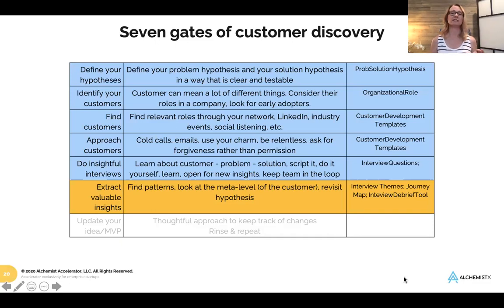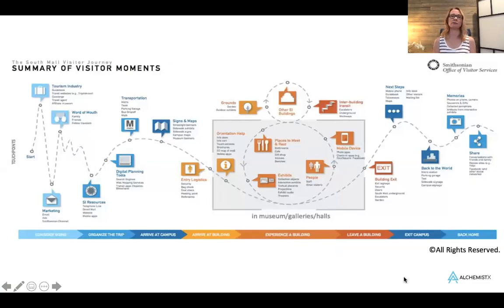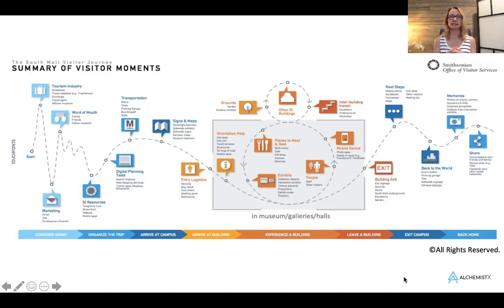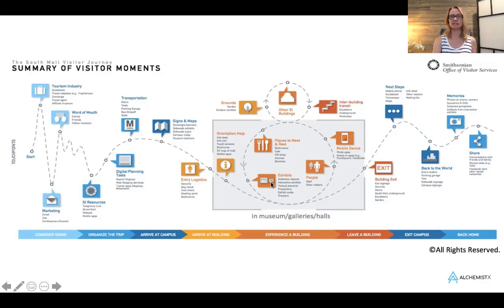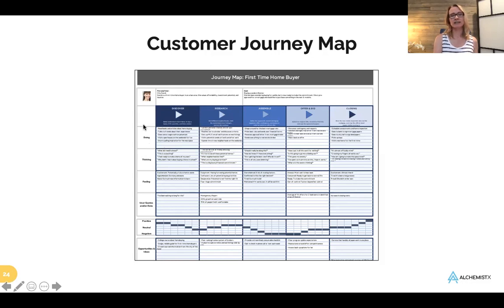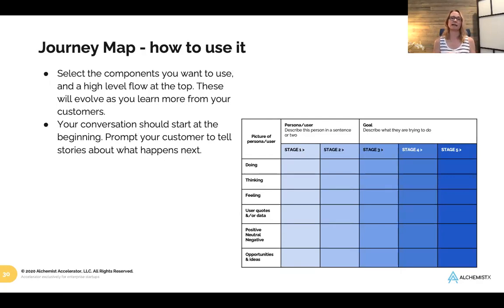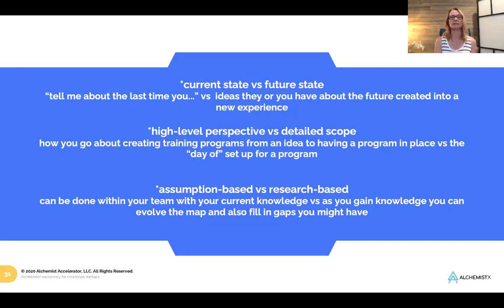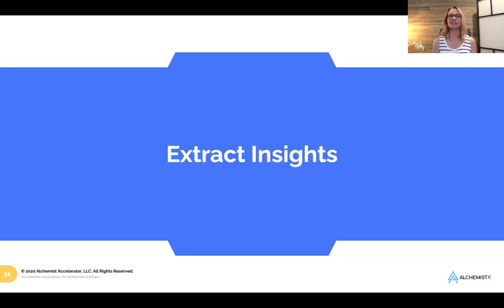Hot Tip-Journey Map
Use this tool to gain surprising insights into your Customer journey in the they that THEY experience it.  It might just open your eyes to entirely new products or services.